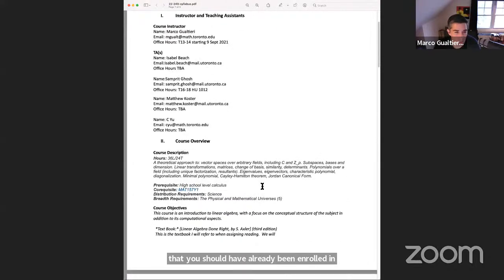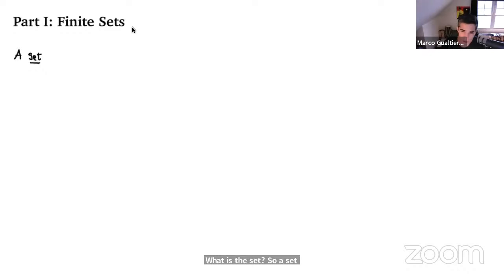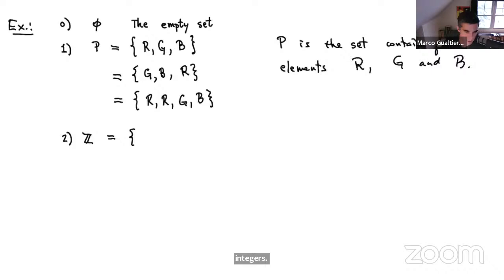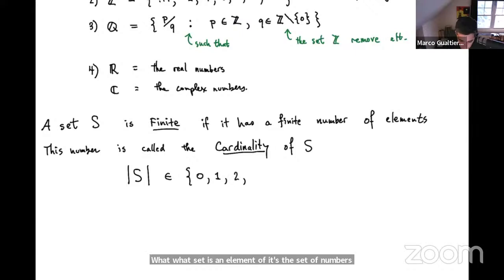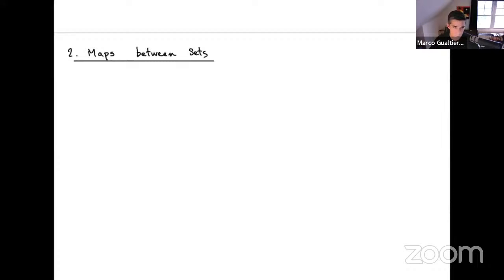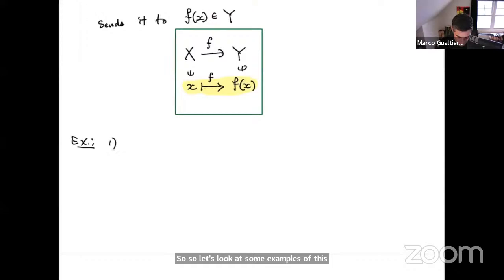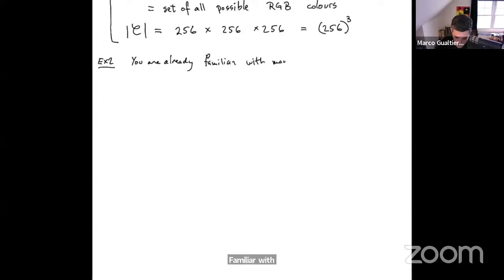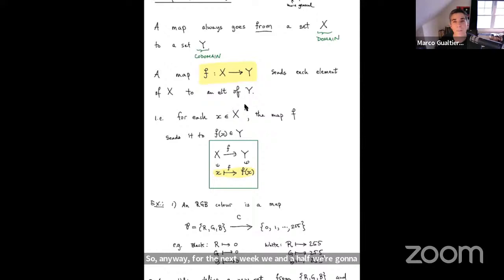MAT240 Thursday Class